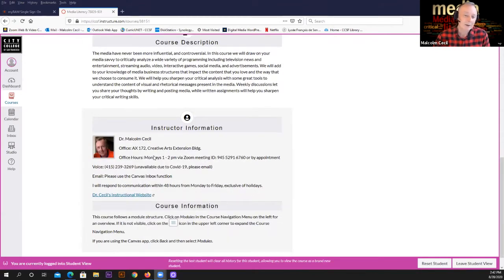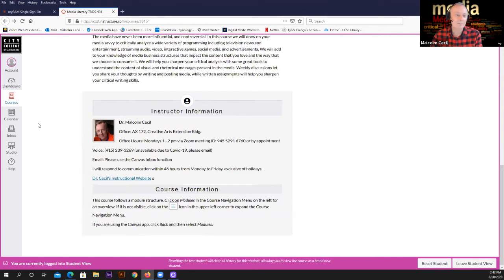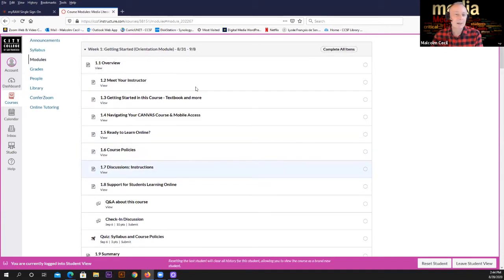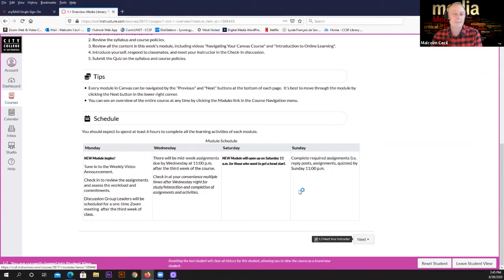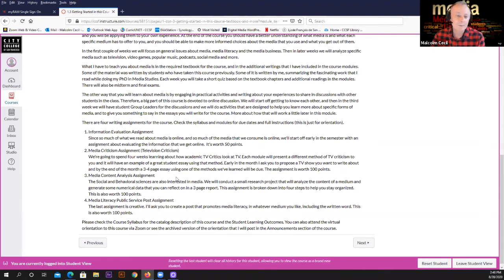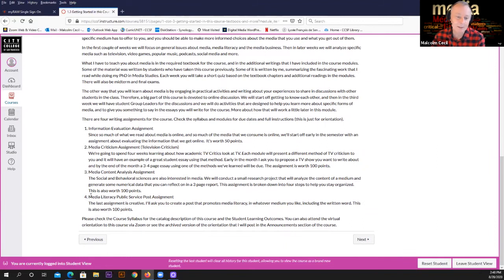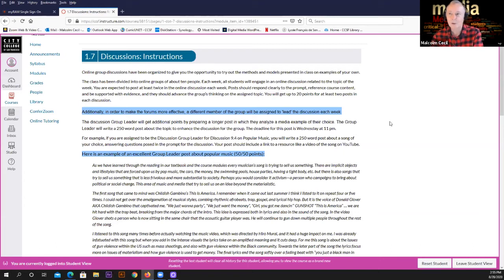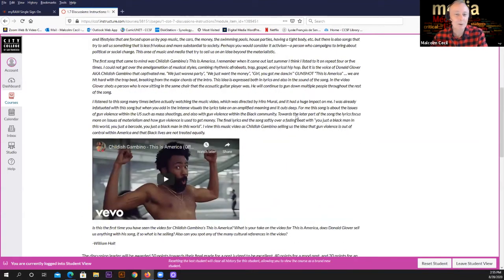Welcome to BCST 101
Introduction to the Fall 2020 semester, tour of the course